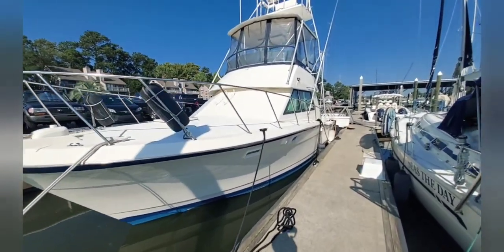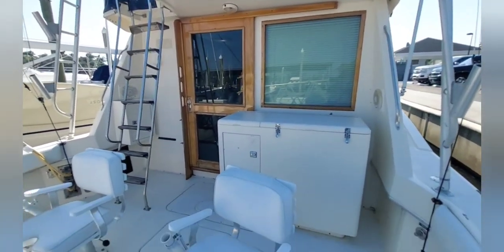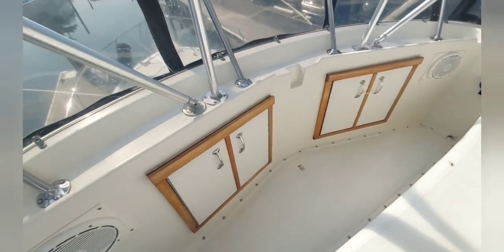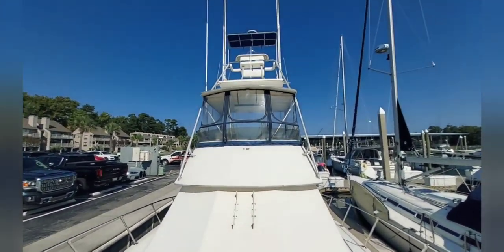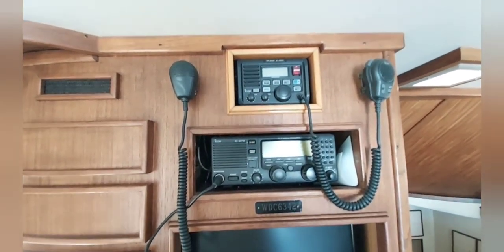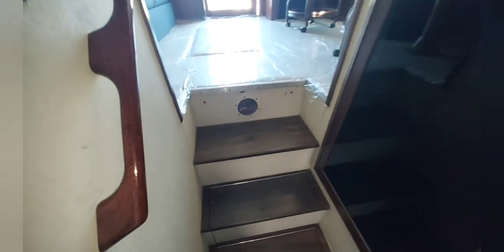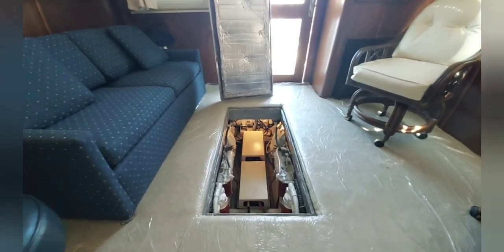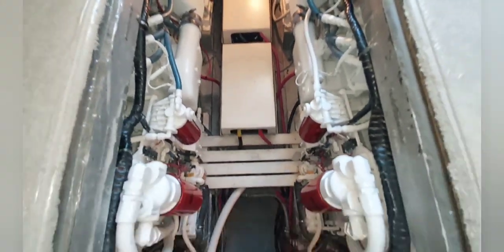Listing Canceled / Hatteras Sportfishing Yacht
"ALL GONE NOW" 1984 Hatteras Convertable Sport Fisher.

This is a beautiful well kept Hatteras Sportfish. Cruise out to the gulfstream with the power of twin Detroit Diesels with only 150 hours on them.  Spacious cabin with new teak laminate floors and carpeting. All Gone Now is equipped with everything you need for fishing, cruising, and entertaining guests. She is available to see by appointment near Wrightsville Beach, NC. Please see the full listing for all the details and contact Dennis Mancinelli with Curtis Stokes & Associates with questions or to schedule a showing.